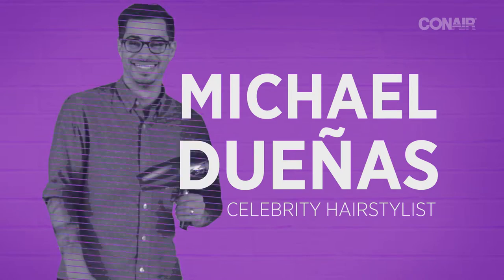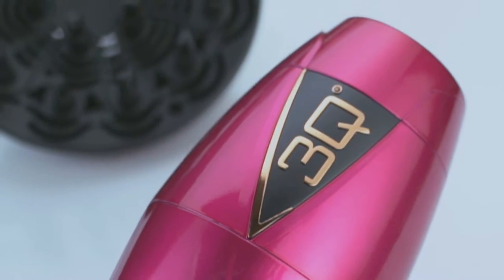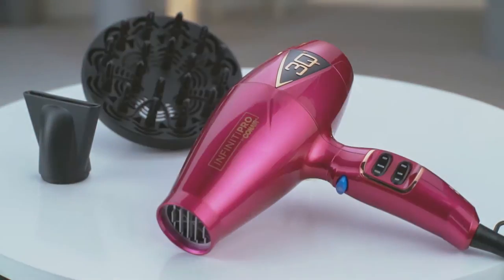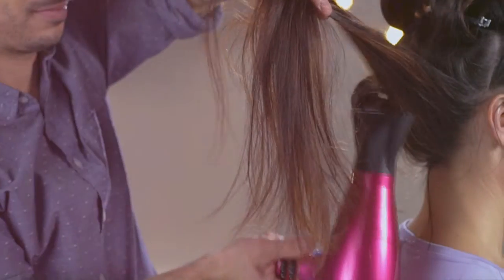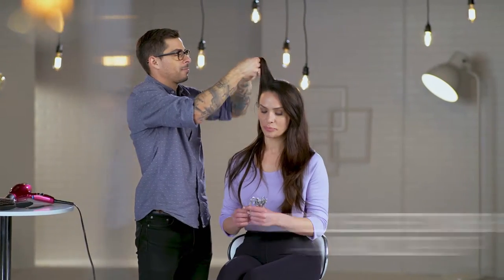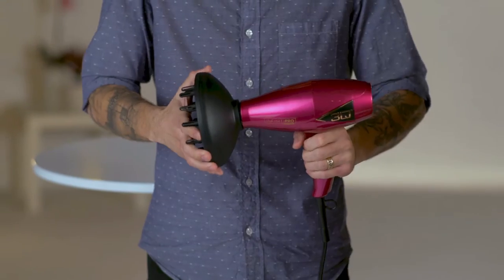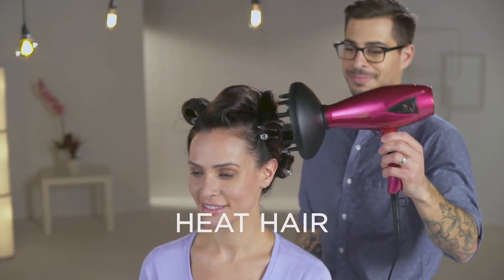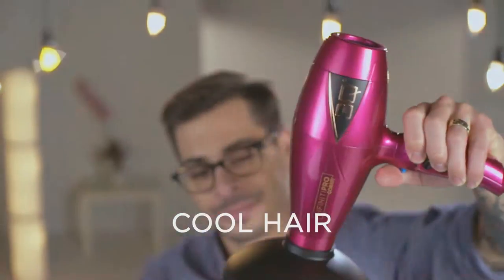Conair Commercial Featuring Vincenza Carrieri Russo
Vincenza Carrieri Russo in the New Conair Commercial